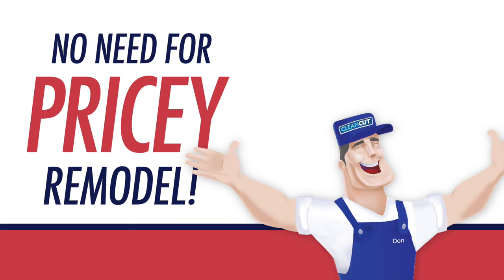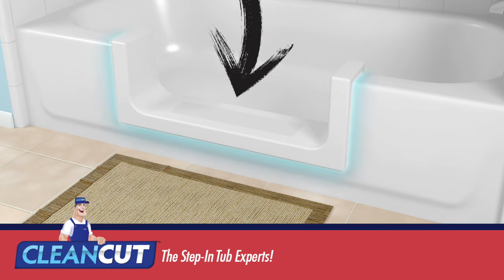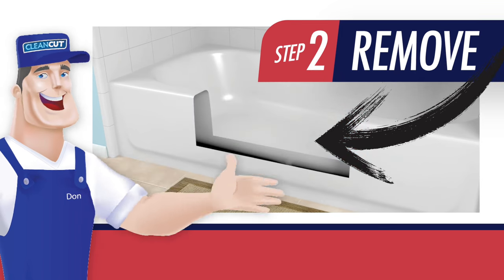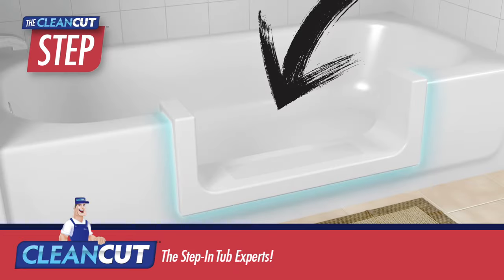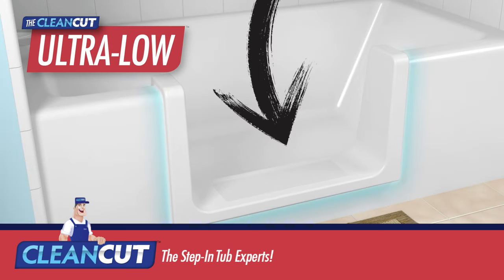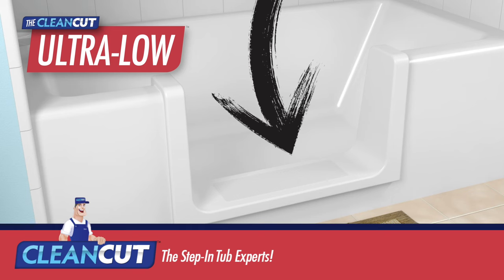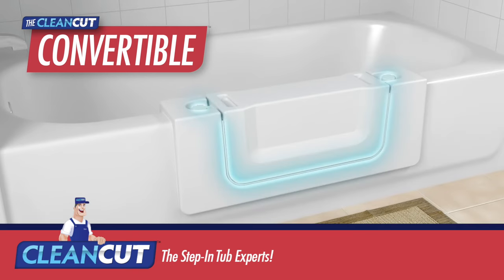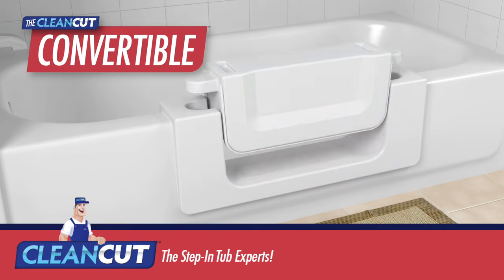CleanCut Overview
Bathing safety presents a variety of hazards that increase the risk of falls and impacts an individual’s ability to live independently.  The cost to remove an existing bathtub is often expensive and time consuming.

CleanCut’s innovative line of aging in place bathtub conversion inserts offer a simple and cost-effective home modification solution that provides easier access to the bath/shower area. CleanCut products modify the existing tub and are installed by removing a small section of the sidewall of the tub and installing a CleanCut insert, requiring only a fraction of the time and cost compared to a full bathtub replacement.

CleanCut products can be installed in fiberglass, acrylic, steel, and cast-iron bathtubs.

Product options include the CleanCut Step, Ultra-Low and Convertible.  The CleanCut Step is a product and installation method designed to modify an existing bathtub into a more accessible step-in shower.  Installation includes cutting and removing a section of the existing sidewall of the tub and custom fitting the resulting opening with the CleanCut Step.   Once installed, the Step allows the user to access the tub area more safely and enjoy a more accessible shower.  The CleanCut Ultra-Low is installed similarly as the Step but is designed for high-profile (or “tall”) bathtubs.

The CleanCut Convertible is also designed to convert the existing tub into a step-in shower, but with the added benefit of being able to still utilize the tub for a full bath.  The Convertible has an optional center insert that can be removed to create an easy step-in shower or added and securely fastened to allow the user to fill the tub and take a full bath.